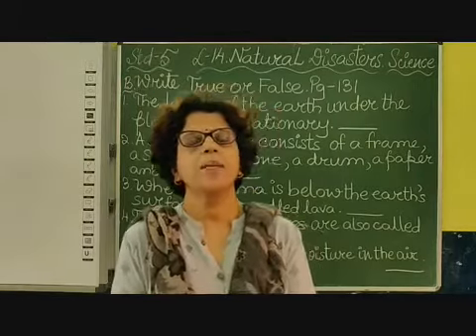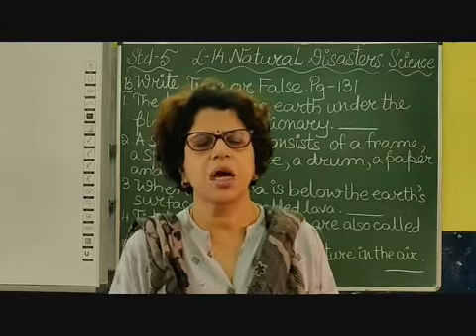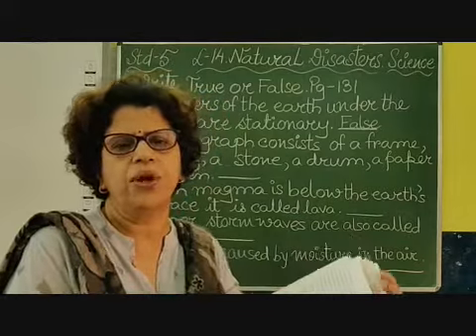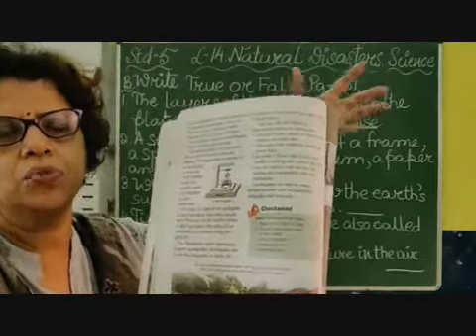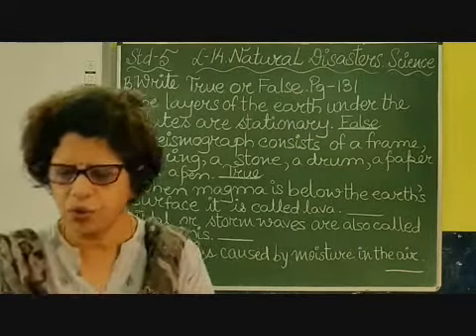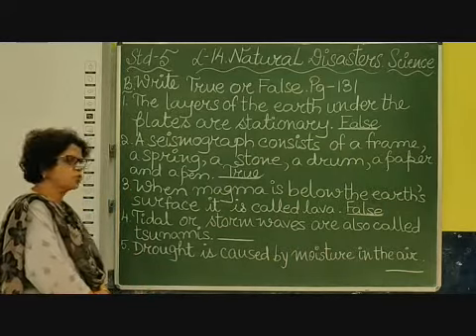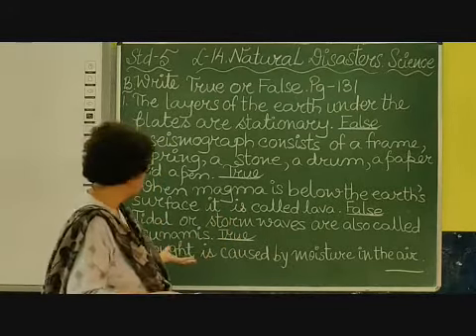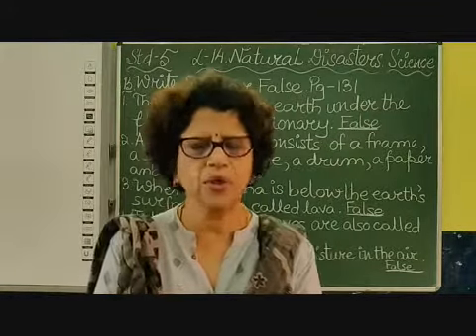V Science Chapter 14 Natural Disasters Part 13